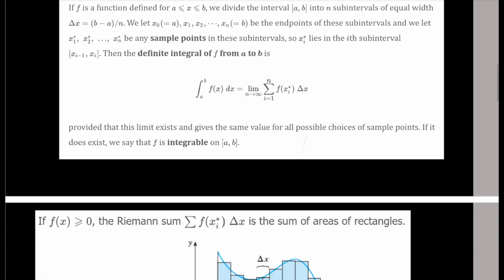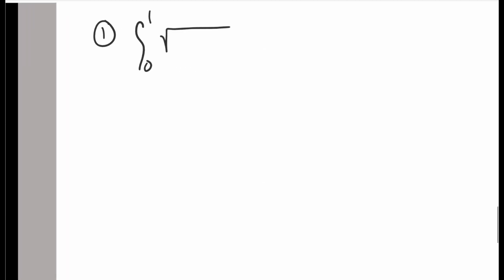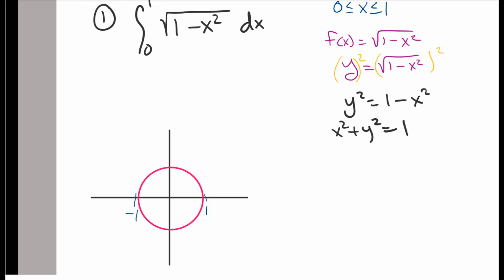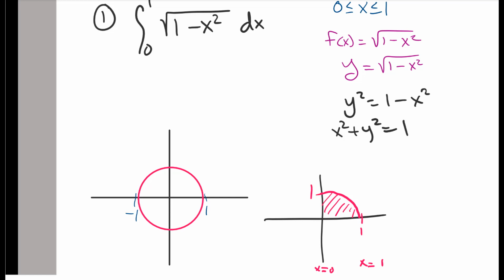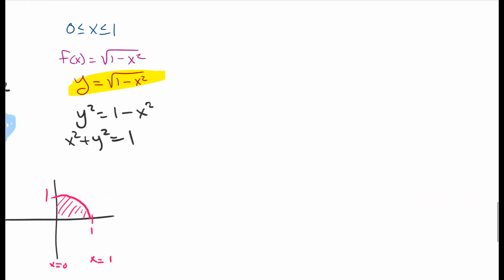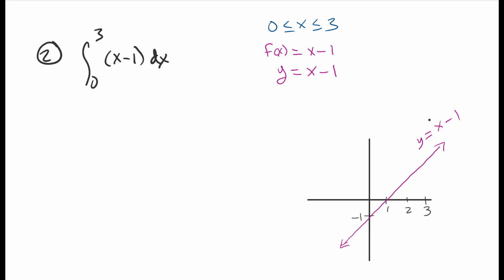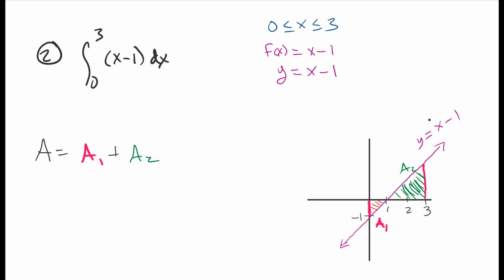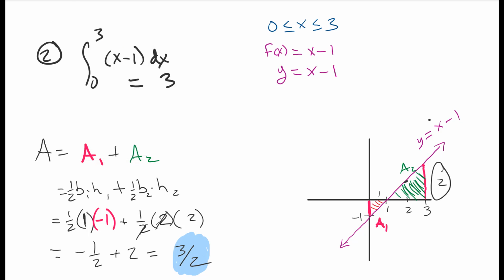5.2 Definite Integrals: Using Area Formulas to Solve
First game in the definite integrals section.